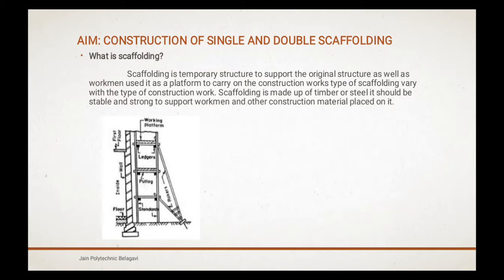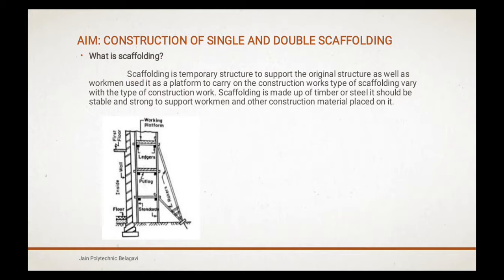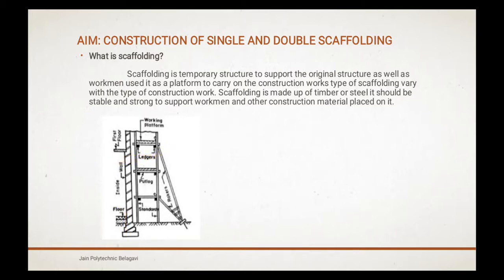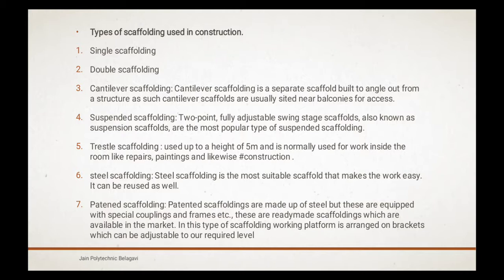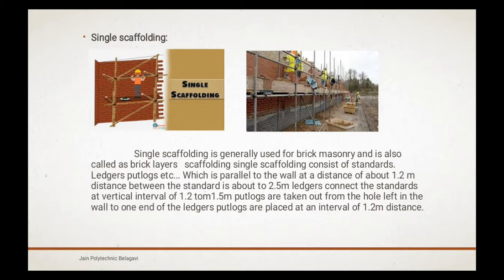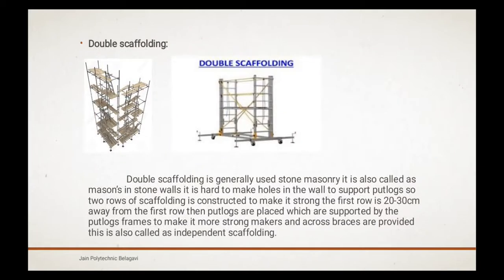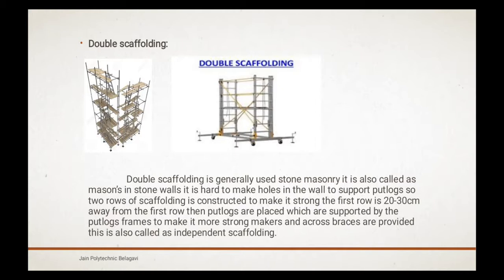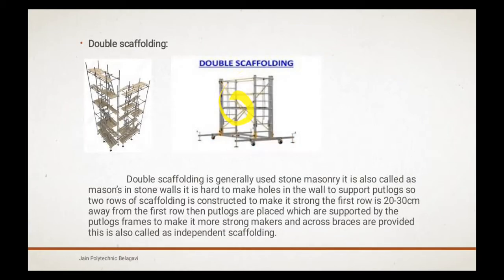15CE56P= CONSTRUCTION PRACTICE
Construction of single and double scaffolding.